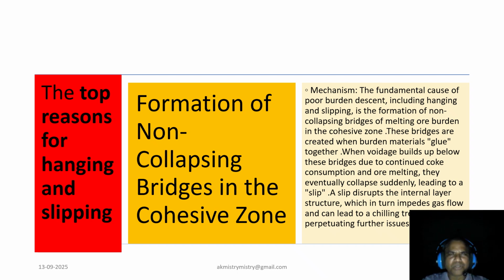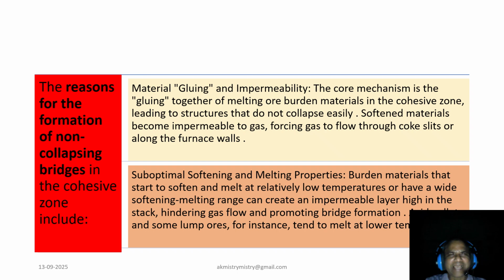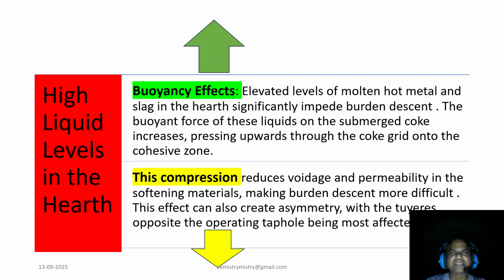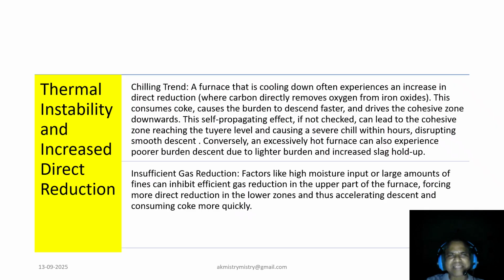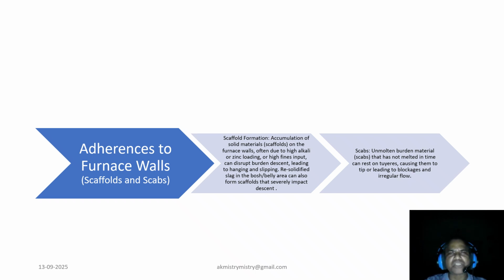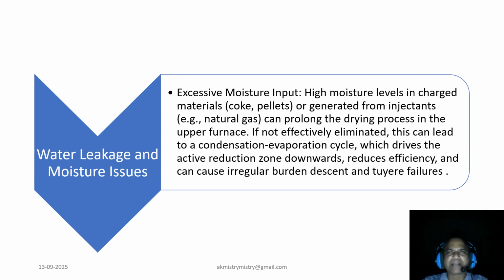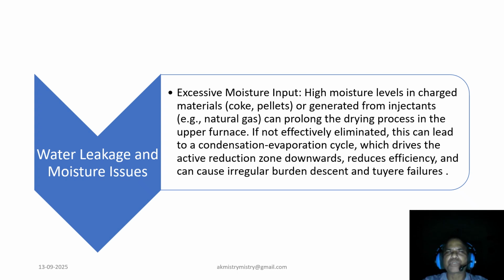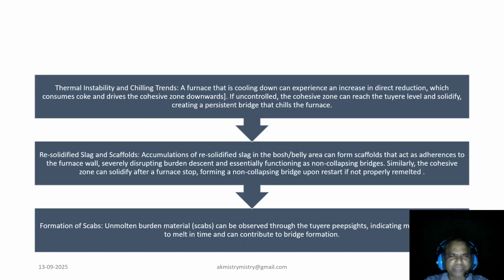Hanging and Slipping in Blast Furnaces: Understanding the Causes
the critical operational issues of hanging and slipping in blast furnaces, explaining their fundamental cause: the formation of non-collapsing bridges of melting ore burden in the cohesive zone. It outlines key contributing factors, including excessive upward gas pressure (ΔP process), high liquid levels in the hearth creating buoyancy effects, and poor burden permeability due to excessive fines content. The recording also covers how suboptimal softening and melting properties of burden materials, inadequate coke layers, thermal instability and chilling trends, insufficient gas reduction, adherences to furnace walls like scaffolds and scabs, and excessive moisture input all contribute to these challenges, disrupting burden descent and overall furnace stability.